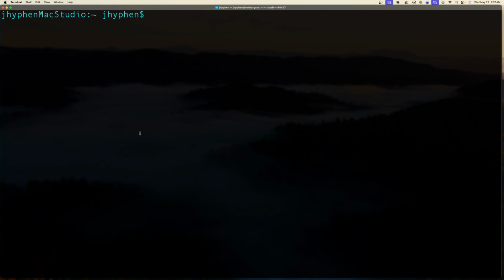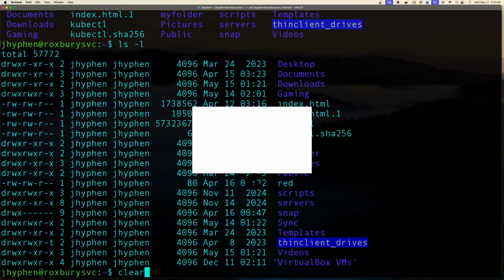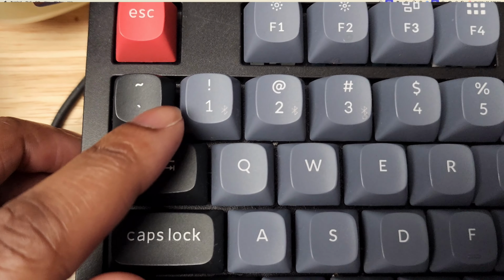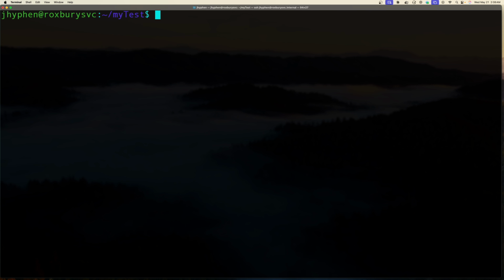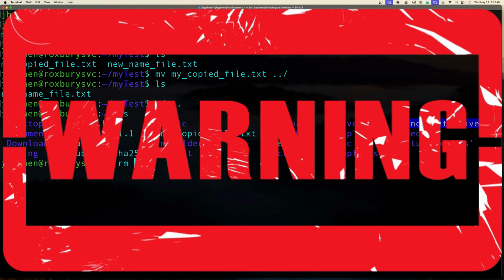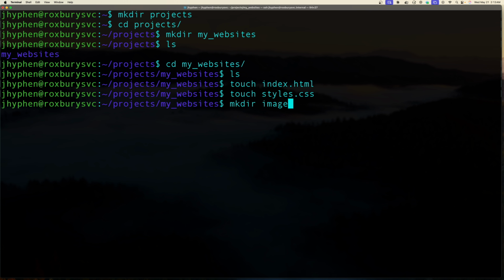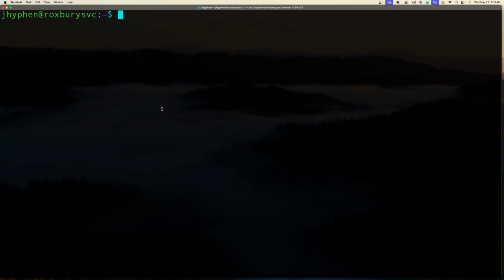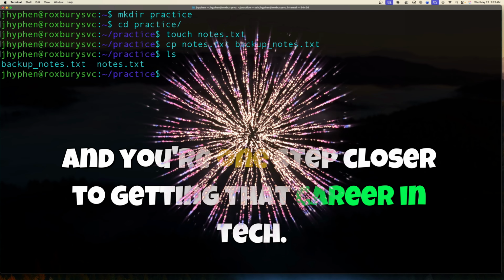Linux Terminal Basics Everyone in Tech Should Know (Save Hours!)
Learn the Linux terminal commands that will save you HOURS of work! This tutorial covers the essential command line basics that developers, system administrators, and cloud engineers use every single day. Master navigation, file management, and terminal shortcuts that will make you productive in Linux immediately.

🚀 Commands you'll master:
- pwd, ls, cd - Navigate like a pro
- mkdir, touch, cp, mv, rm - File and folder management
- Essential shortcuts and time-saving tips
- Real-world examples and practical exercises

💡 By the end of this video, you'll be navigating Linux terminal faster than using a graphical interface! These are the exact same commands used in professional development environments, cloud platforms, and server management.

⚡ Quick Challenge: Create a project structure using only terminal commands - I'll show you exactly how!

📚 This is Part 2 of my Linux Essentials series for beginners. Perfect for:
- Aspiring developers and programmers
- IT professionals learning Linux
- Anyone preparing for tech interviews
- Students studying computer science

Next video: Installing software like a pro with apt commands